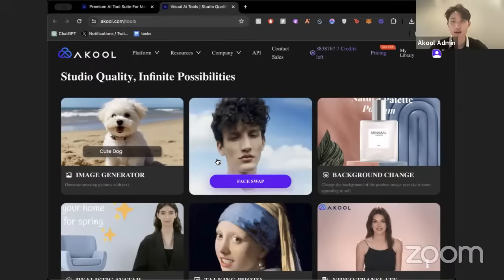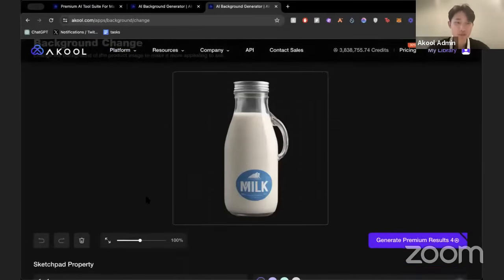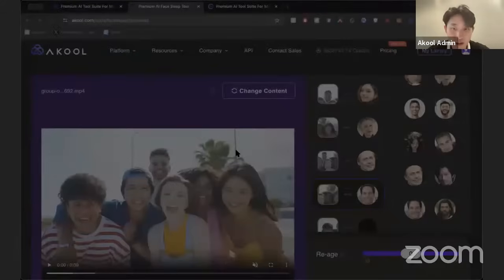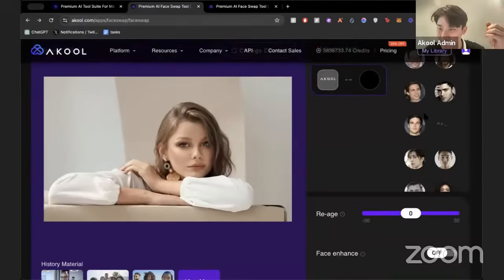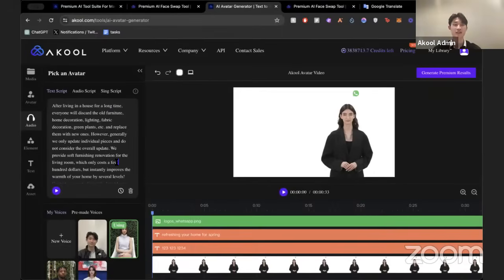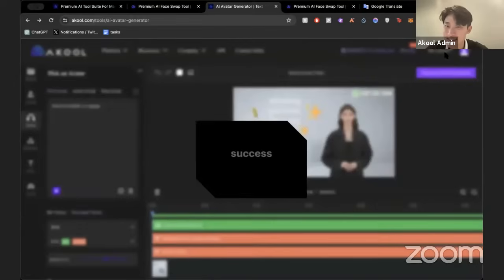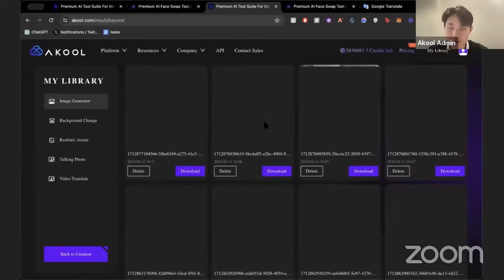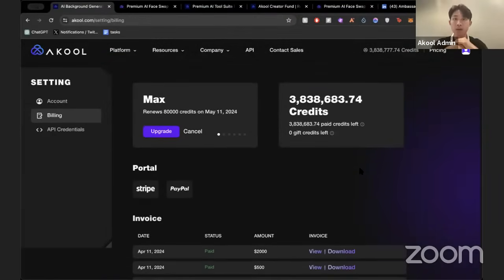AKOOL 101: Road to Mastery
🚀 Join us for a live webinar where we'll take you on a journey through the fundamentals of using AKOOL's innovative AI tools. Whether you're a business owner, educator, or content creator, this live tutorial is your gateway to crafting compelling content that stands out in today's digital landscape.

​As always, 200 AKOOL credits will be awarded to attendees as a token of our gratitude! 🎉

​Who Should Join:

​🔸 Business professionals seeking innovative solutions for digital content creation

​🔸 Marketers aiming to enhance engagement and reach through cutting-edge AI tools

​🔸 Creatives interested in exploring the possibilities of AI-generated content

​🔸 Tech enthusiasts eager to stay ahead of the curve in AI technology

​What We Will Go Over:

​🔹 Introduction to Akool: Unveiling our AI-powered platform and its diverse range of tools

​🔹 Hands-on demonstration: Learn how to navigate our website and utilize features such as face swap, video translation, realistic avatars, and more

​🔹 Use cases: Explore real-world scenarios where Akool's AI tools have transformed businesses and content creation processes

​🔹 Case studies: Dive deep into success stories from various industries, showcasing the tangible benefits of integrating AI into digital strategies

​🔹 Q&A session: Get your burning questions answered by our experts and gain valuable insights for implementing AI solutions in your own projects